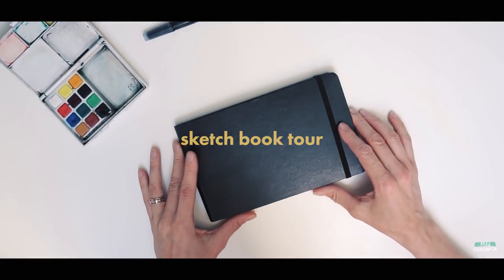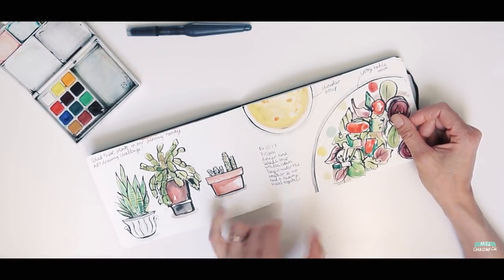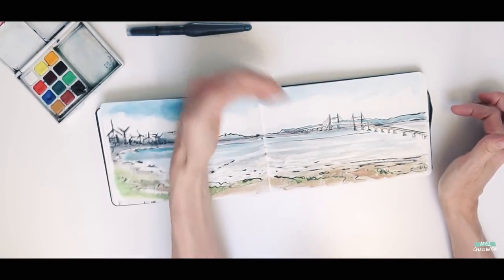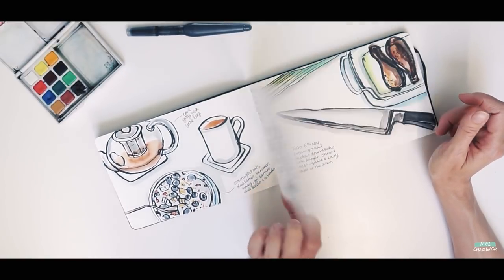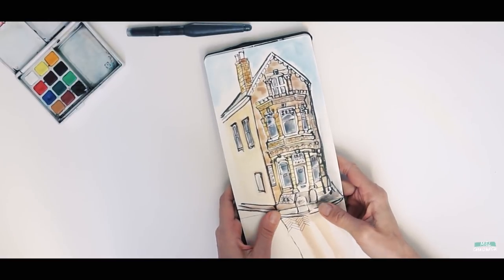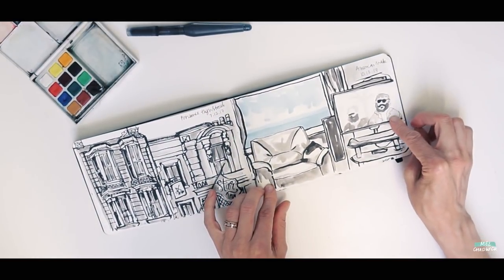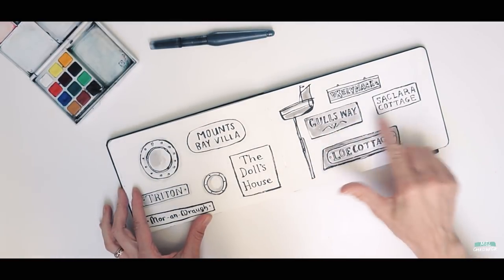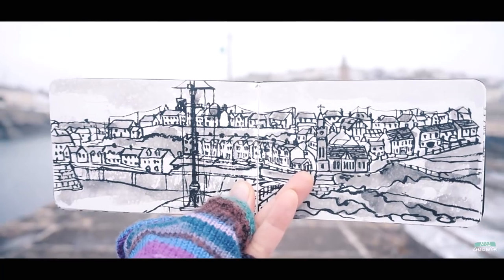Sketchbook Journal Tour | Look inside my sketchbook | Moleskine | Mel Chadwick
IN THIS VIDEO: It's time for a sketchbook tour- this one is overdue- finished it back in February so have a watch and let me know what you think. It's a long one but hopefully you'll like this chilled out sketchbook chat.

+++SUPPORT: Do you enjoy my content? Consider becoming one of my patrons

ABOUT ME:
My name is Mel Chadwick and I'm a professional freelance illustrator and artist based in Cornwall. Here I share studio vlogs, projects I'm working on, tips and tutorials that may be helpful to other artists and art challenges!